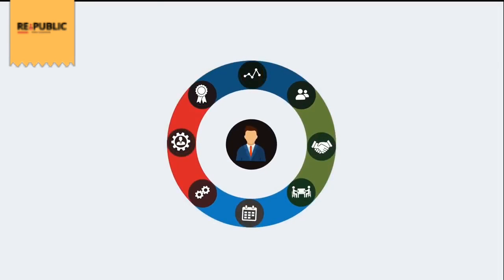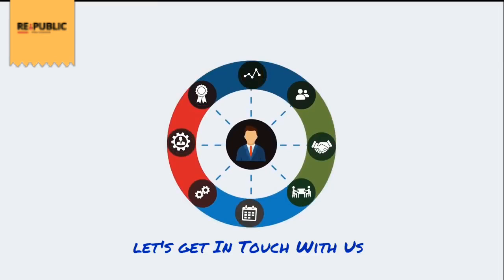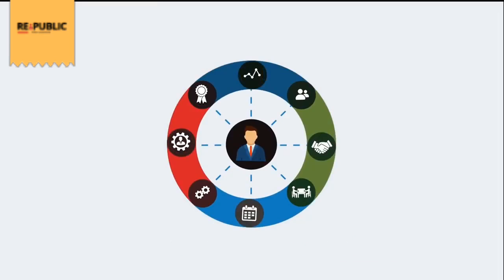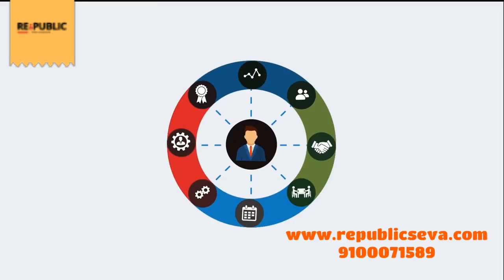CRM | Customer Relationship Management | Sales application | CRM Platform | Republic Seva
It is the world’s #1 CRM platform, enabling businesses to sell, service, and markets like never before and it’s the Customer Success Platform helping you to connect to your customers in a whole new way with SaaS-based solutions for Sales, Customer Service, Marketing, Analytics, App Development and the Internet of Things.